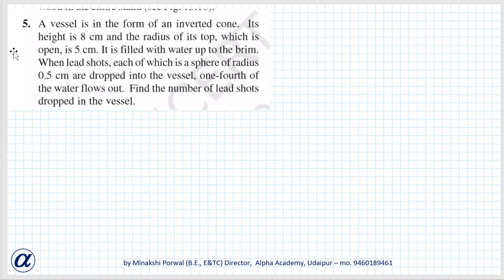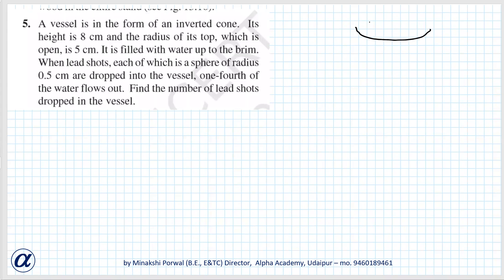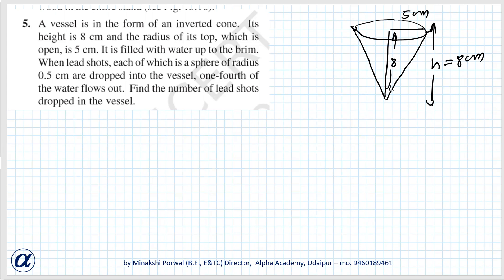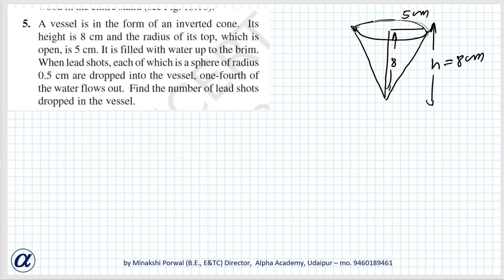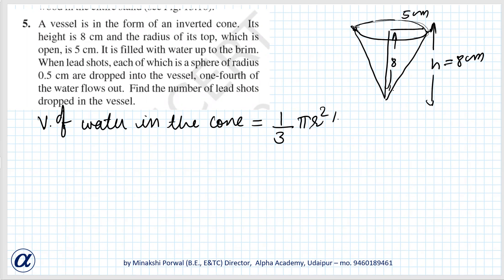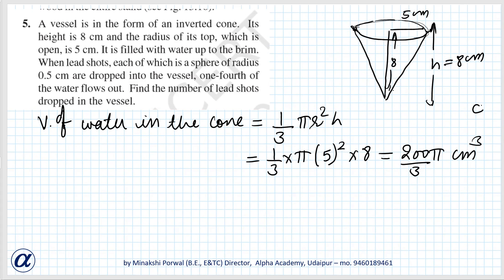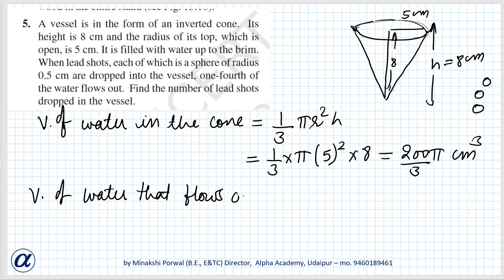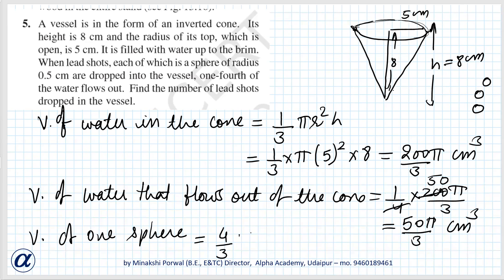Ex 13.2 X Q-5 A vessel is in the form of an inverted cone.Its height is 8 cm and radius of its top